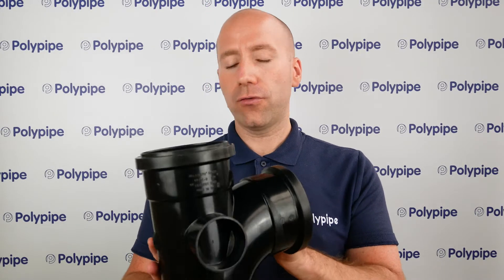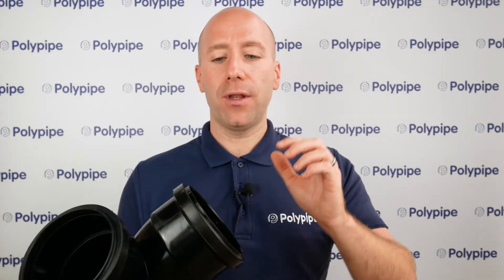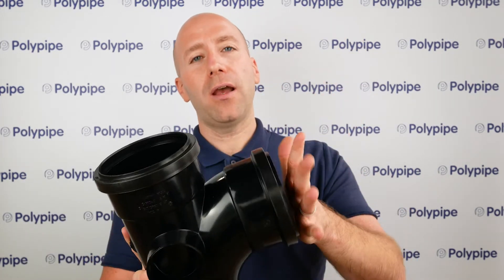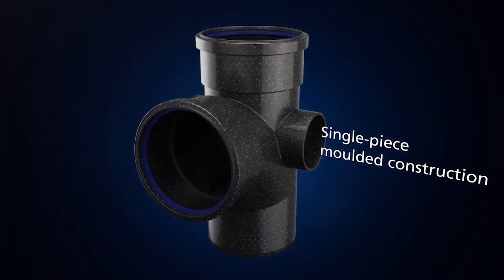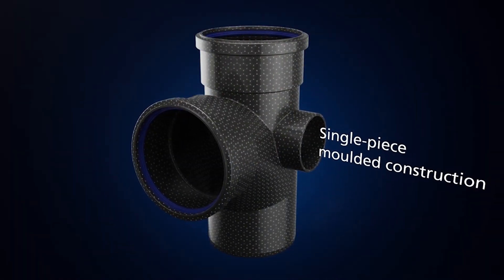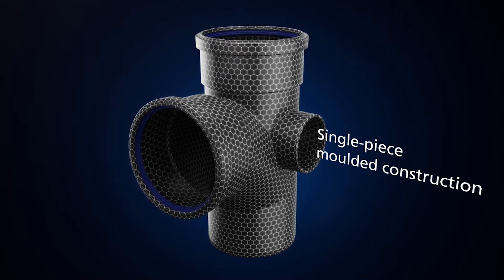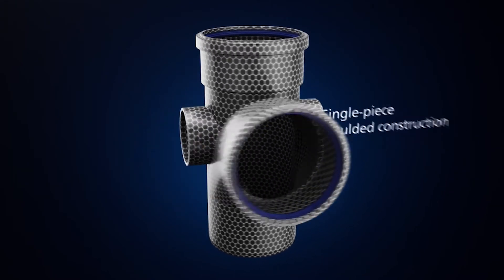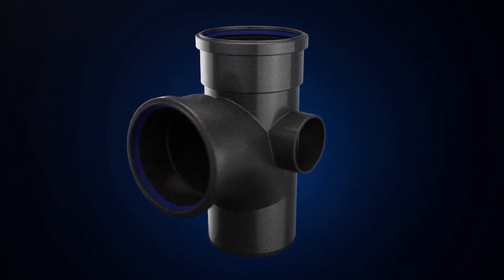What is one-piece moulding technology? | Polypipe Building Products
Constructed as a single-piece moulded unit with an integrated Ring Lock Seal, PolySoil® pipe fittings have been engineered for quick, simple fit and forget installation – with no risk of distortion, slippage or drop-through.

The new PolySoil® range, providing the solutions you need, with built-in peace of mind.